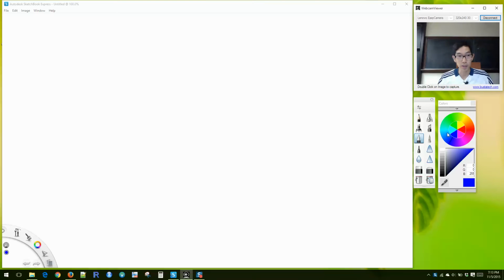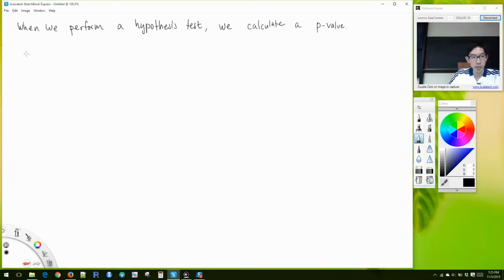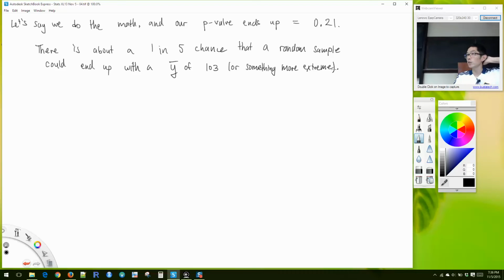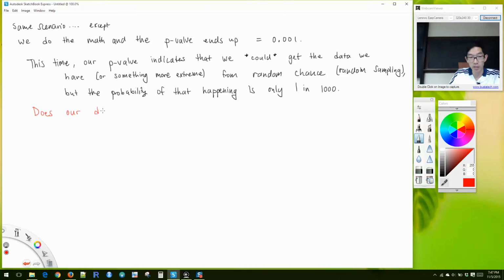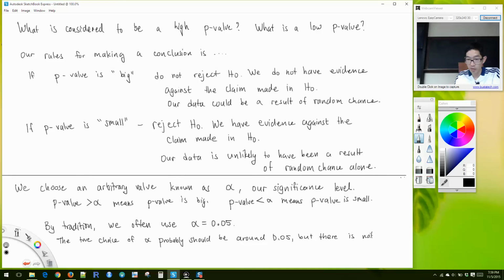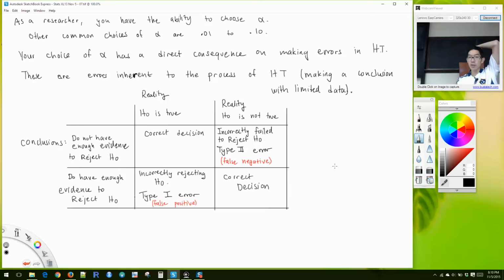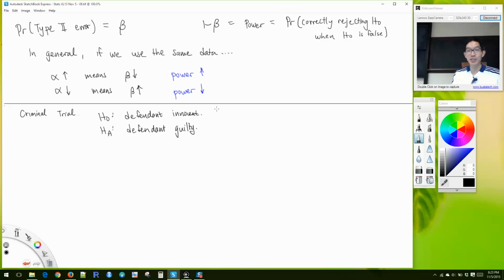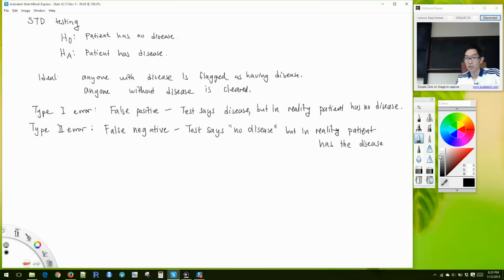Stats XL13 Lecture November 5, 2015 Part 1